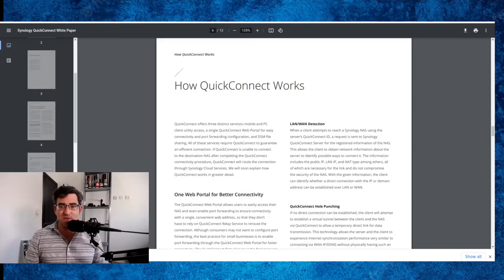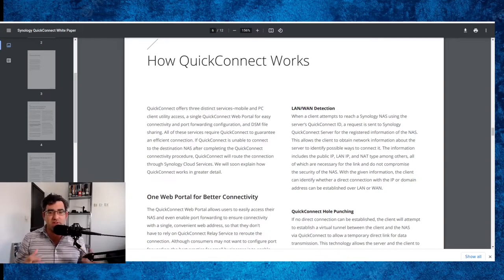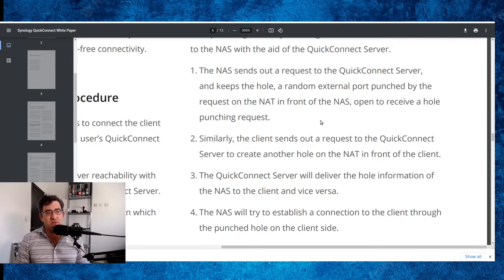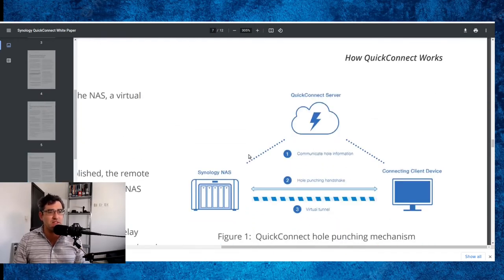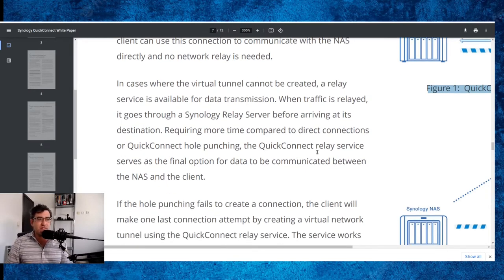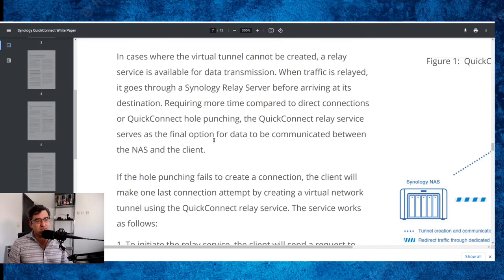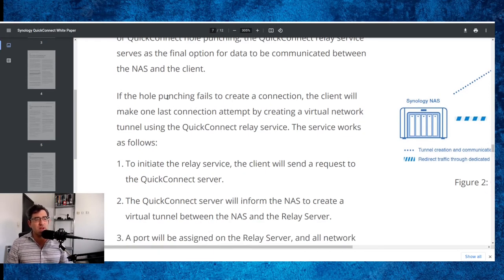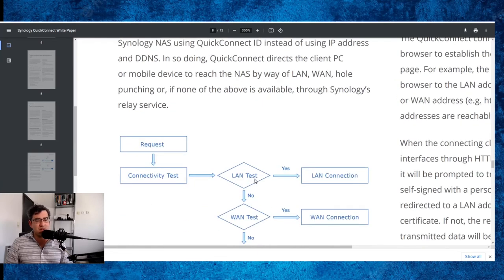Synology Quick Connect: How It Works (Technically)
Synology Quick Connect is a pretty useful technology allowing you to connect to your NAS from the wide area network (WAN) - or the internet beyond your local network / place in which the NAS is installed.

In this video, I check out Synology's own white paper explaining how this amazing and incredibly useful technology works.

For videographers and creators on the move who don't want to have to lug around external SSDs to backup their files on the go, this feature really makes a big difference!